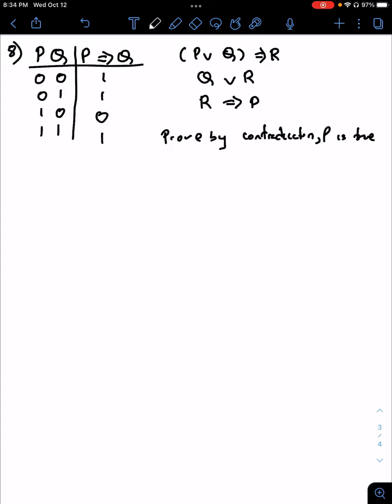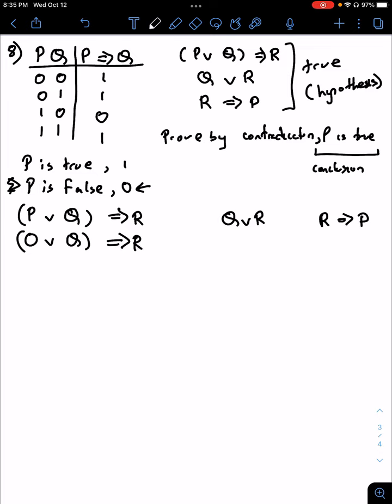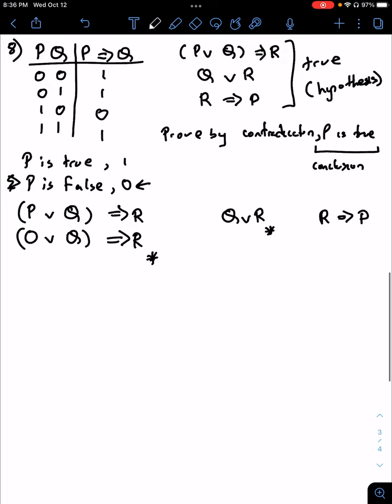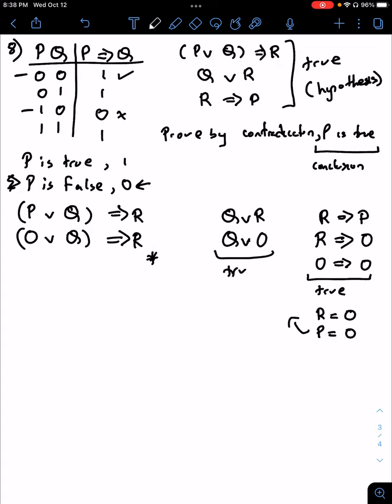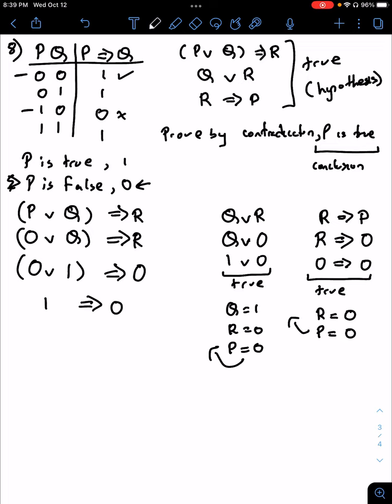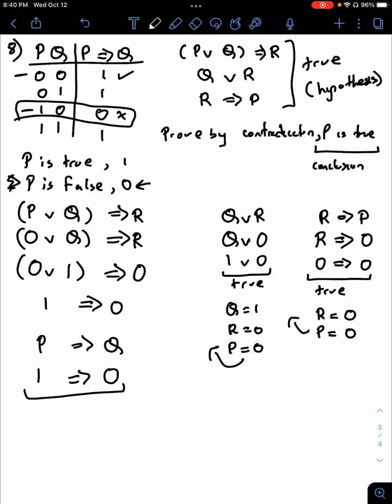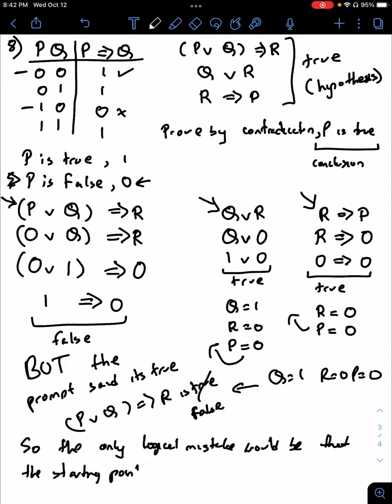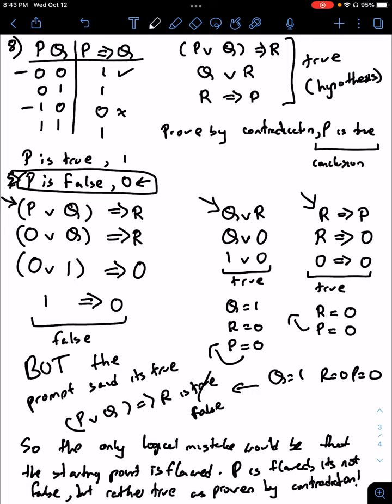Proof By Contradiction - Discrete Mathematics